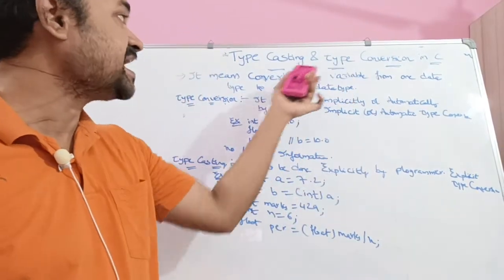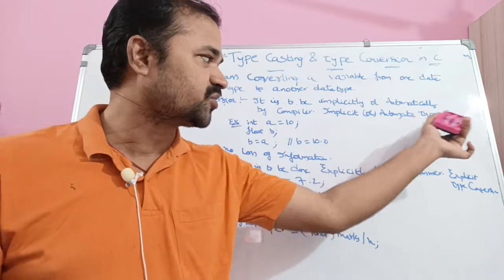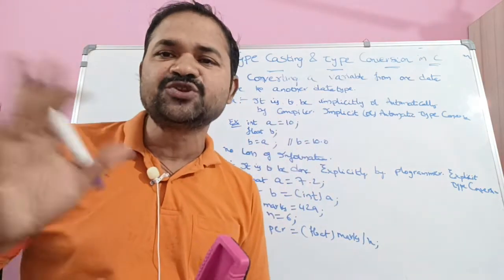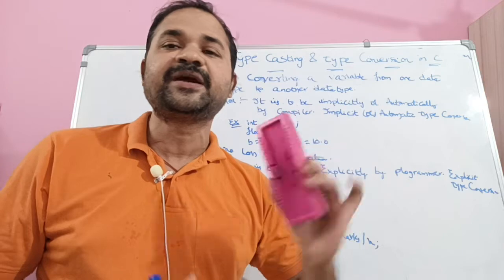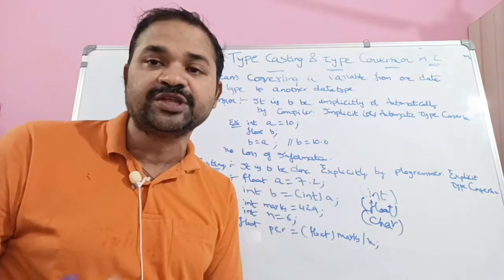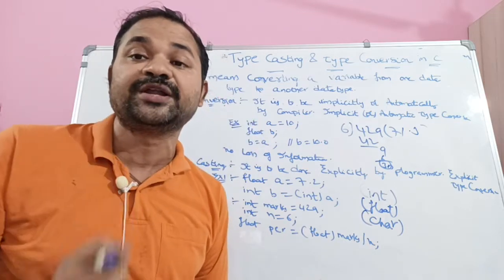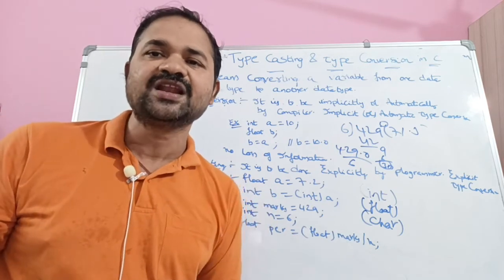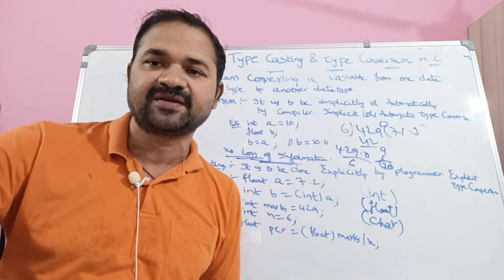Type Casting in C || Type Conversion in C || C Programming in Telugu || C language in Telugu